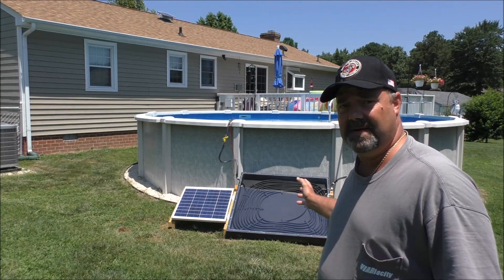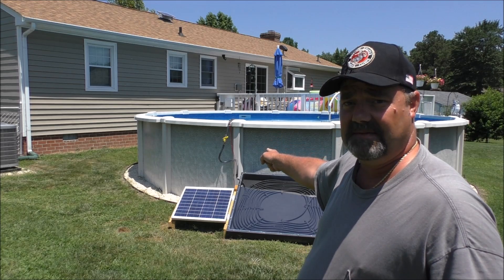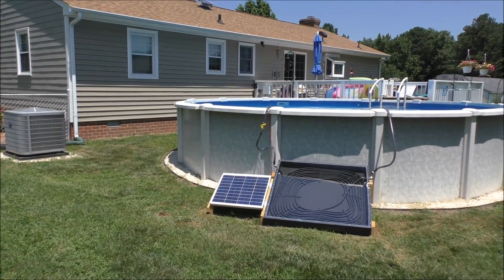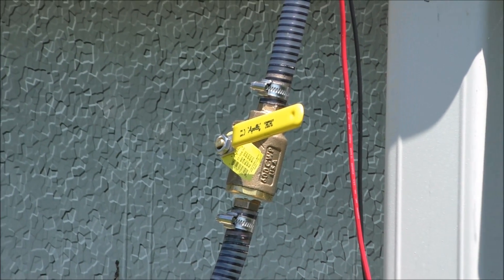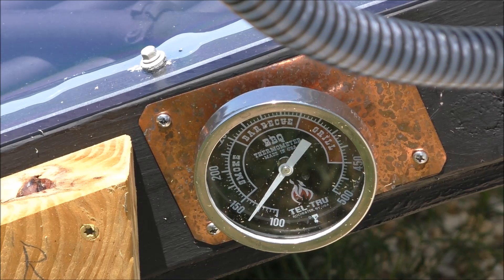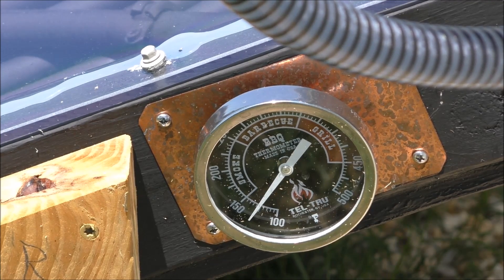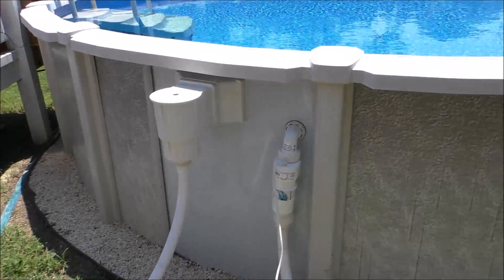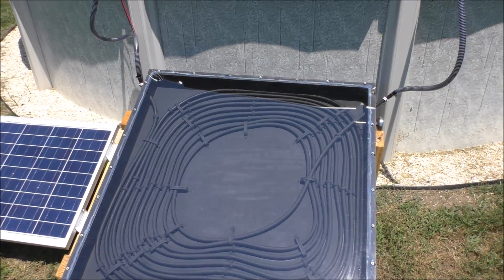Solar Hot Water Heater / Pool Heater Project Update With KVUSMC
This Is A Video Update Of my  Solar Hot Water Heater/Pool Heater ! I installed An Apollo 3/4" Shut off valve Bronze for Saltwater  to control The Flow Also making the water hotter By going slower in the Solar collector Box ! It is  Completely operated on A 50 Watt Solar Panel To operate My Rule 500 gph Bilge Pump To Heat My Water In Pool The Project cost Me Just about a  little over $ 400.00 To Build ! That Was Everything Just Material I'm Heating A Saltwater 8000  21 Ft x 54 " Deep ! I Hope Ya'll Enjoyed This Video Cheers Kenny